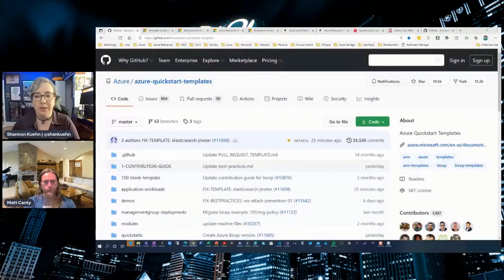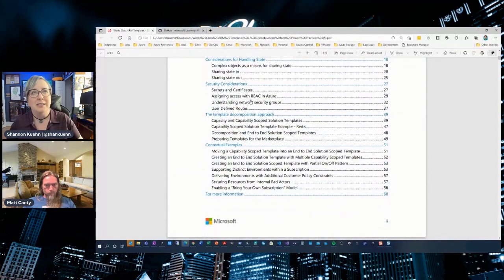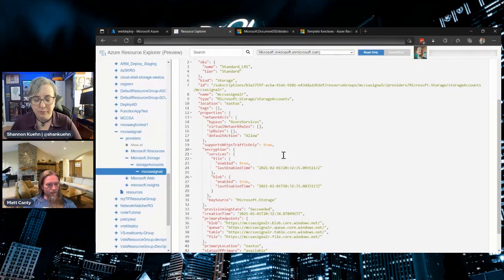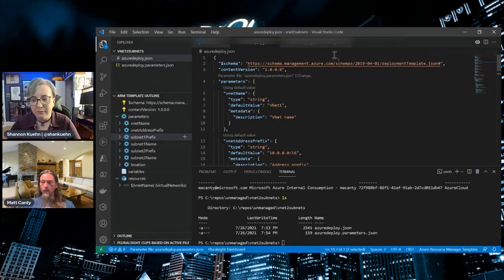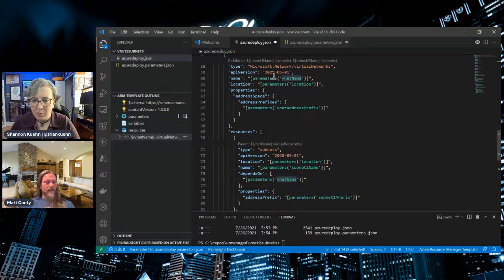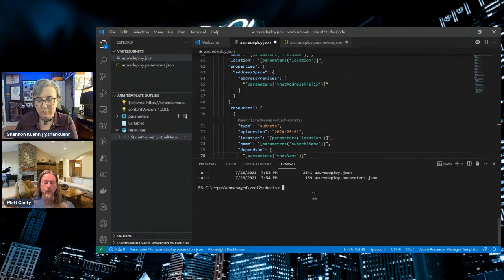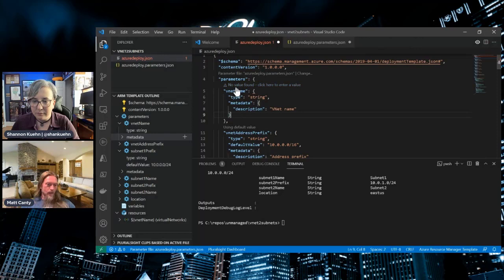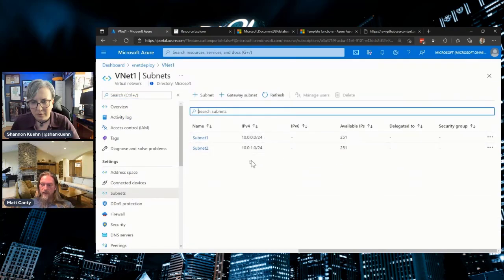Episode 7 - How to Teach an Infrastructure Person How to Code? - ARM Template Resources & Hands On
Join Matt Canty and I as continue on in our series about how to teach infrastructure folks how to embrace code. Throughout the series, we'll be guiding you through the process as best we can in the hopes that more infrastructure people start embracing code!

In our seventh video of the series, we cover some resources to help you experiment so you can get better with ARM Templates and Matt walks us through a hands on ARM Template deployment.

Quick and Practical Guide to ARM Templates: